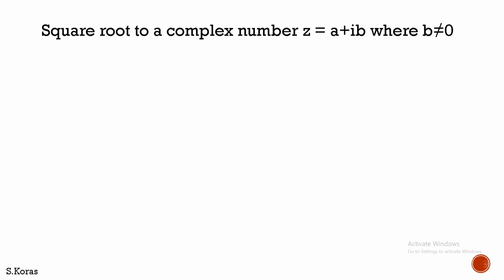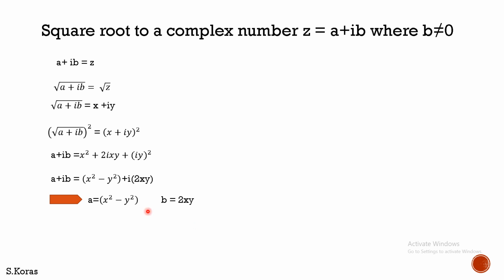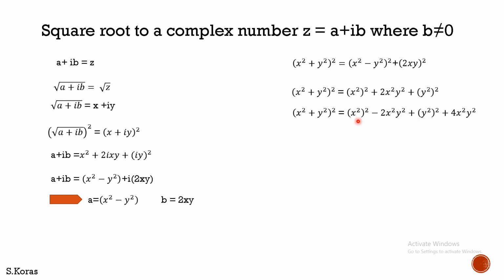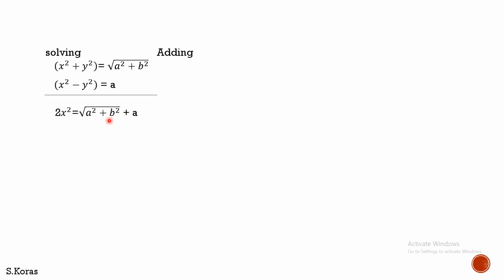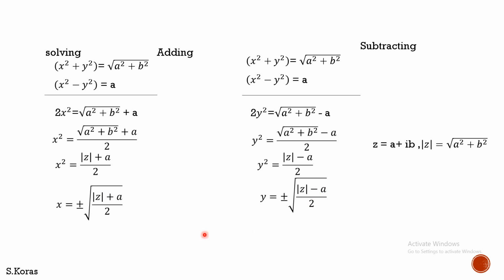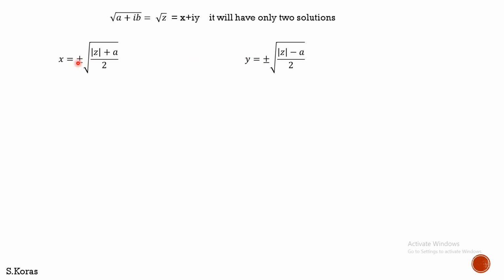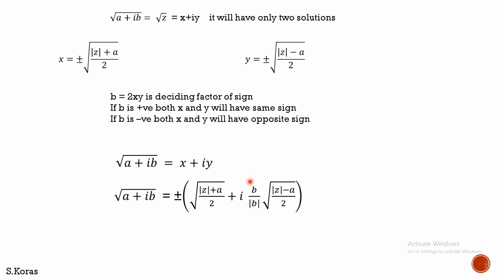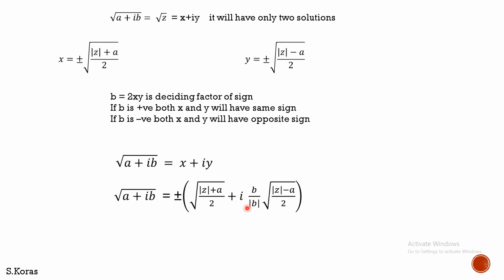square root of a complex number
This video talks about finding the square root to a complex number -derivation in English